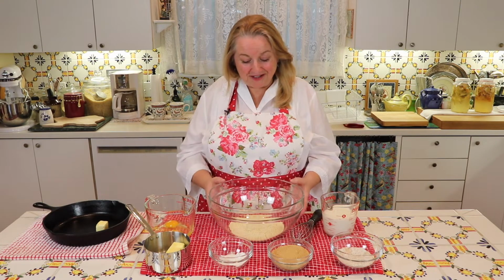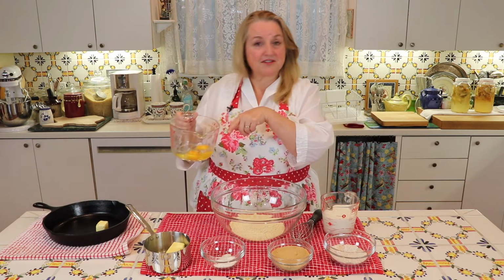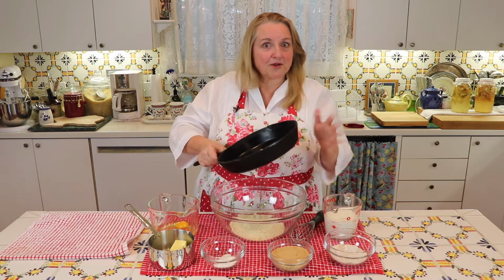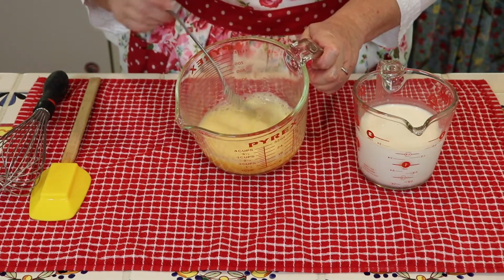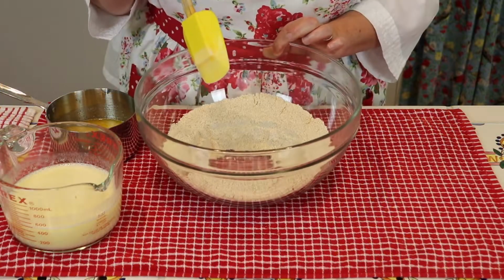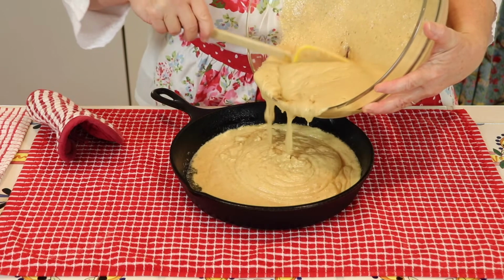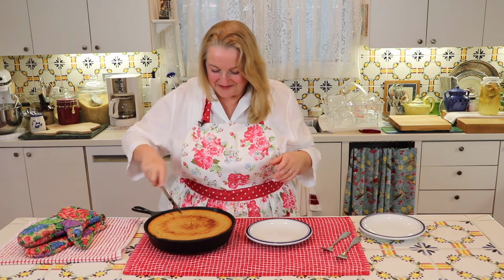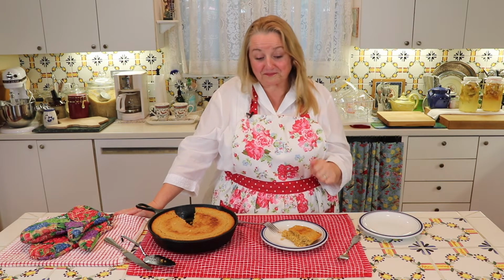Cornbread Skillet Recipe - Whole Grain Sweet Buttermilk Cornbread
This Cornbread Skillet Recipe is a sweet buttermilk cornbread you're sure to love!  It's easy to make because it mixes up in one bowl! It bakes in your cast-iron skillet for a tender center and crisp crunchy crust!⬇︎⬇︎⬇︎⬇︎⬇︎⬇︎⬇︎ Click “Show More” To Print Recipe ⬇︎⬇︎⬇︎⬇︎⬇︎⬇︎⬇︎

▶S U B S C R I B E to my channel for “From Scratch” Recipes, Home Remedies, and more! And be sure to CLICK on the BELL ICON to be notified each time I post a new video.

▶T O P R I N T T H I S R E C I P E: The Cornbread Cast Iron Skillet Recipe can be found on my website at this

▶TO PRINT MORE RECIPES FROM MY where I share recipes and helpful tips on how to Live Naturally, Cook from Scratch, and Celebrate Thrifting all in the Texas Hill Country.

▶Lodge 10.25 Inch Cast Iron Skillet

▶Duralex Made In France Stackable 10-Piece Bowl Set

▶Le Creuset Silicone Large Spatula Spoon

▬ W A T C H   R E L A T E D   V I D E O S ▬

▶Sennheiser EW 112P G3-A omni-directional EW system

▶Westcott Erin Manning Home Studio Lighting Kit

shows how to make the Cornbread Skillet Recipe. If you would like more recipes and helpful tips on how to Live Naturally, Cook from Scratch, and Celebrate Thrifting, please and join our FREE Real Foods Cooking Community and receive a copy of “The 7 Best Books for Your Real Foods Journey”.

▬ A B O U T   M A R Y ‘ S   N E S T ▬
and come join me in my Kitchen, my Garden, and the Texas Hill Country where I share my best Homemaking Ideas and Inspirations for how to Live Naturally by making home remedies using herbs and spices, Cook from Scratch using easy recipes and seasonal ingredients, and Celebrate Thrifting by creating a Cozy Home with charming second hand finds...all while finding joy in the simplicity of Modern Pioneer Living.